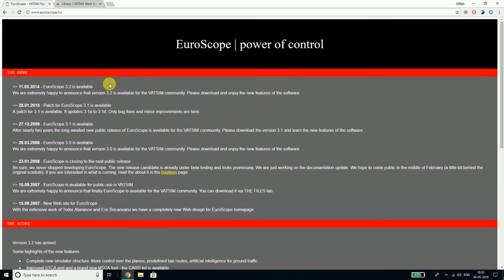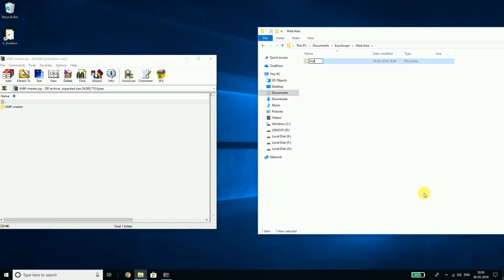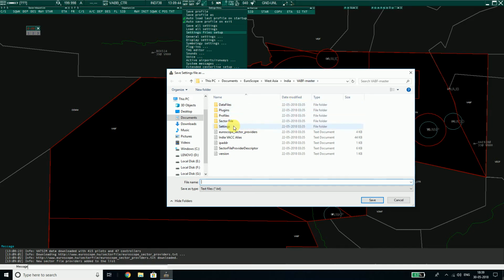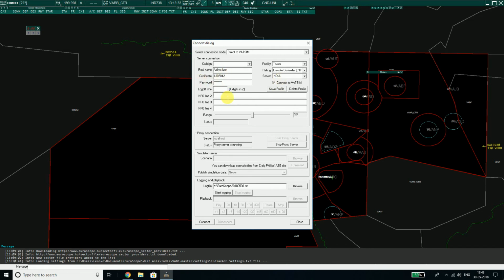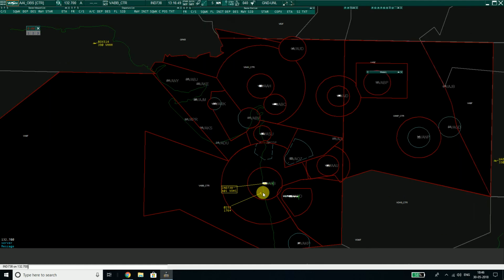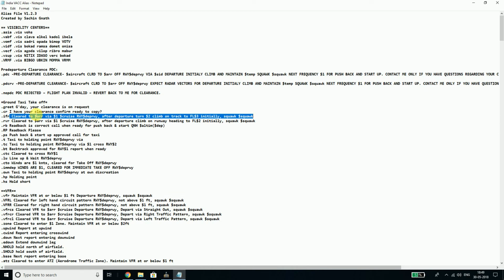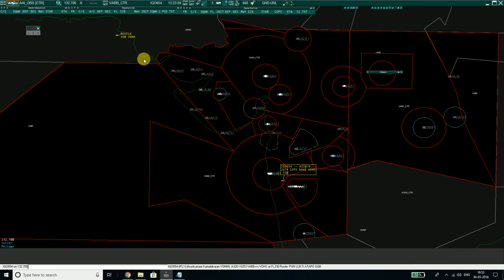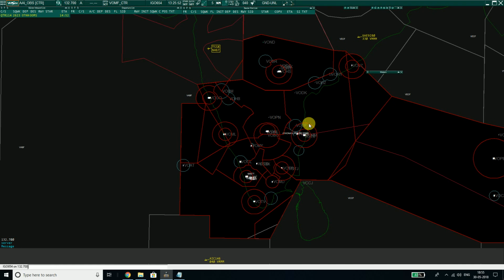[India vACC] Student 1 Rating - Lesson 1 | EuroScope Setup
This is a short tutorial on setting up of Euroscope and introduction to its basic features.

Looking forward to see you guys controlling in Indian Airspaces in VATSIM soon!